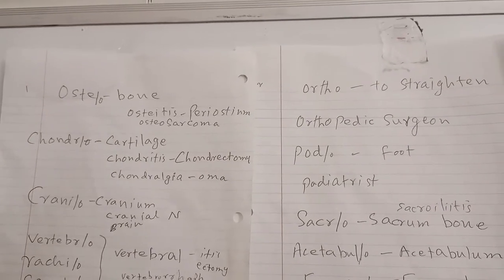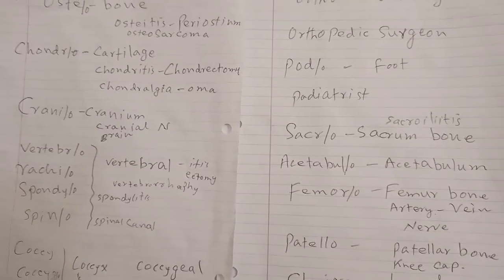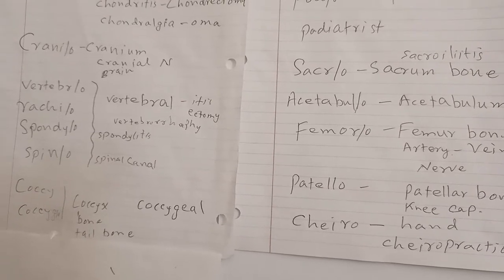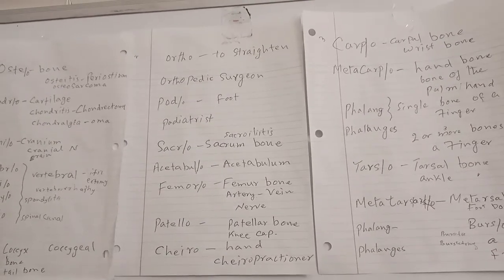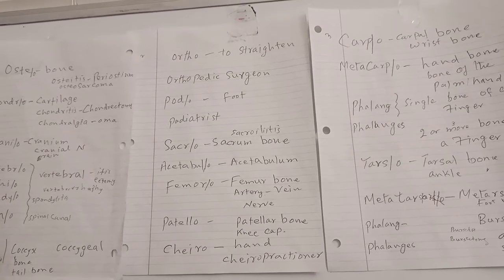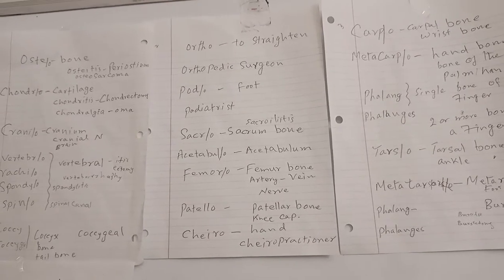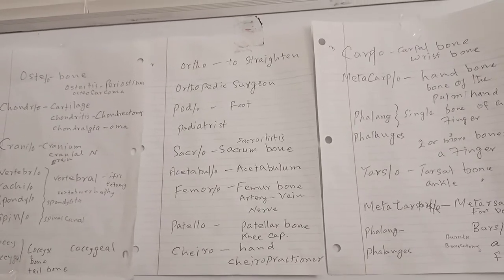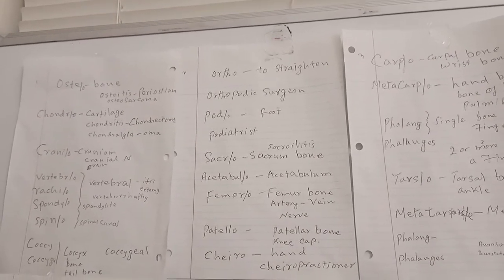Medical terminology of bones